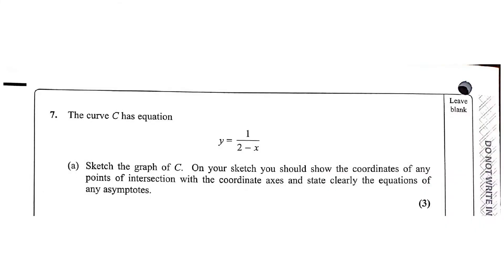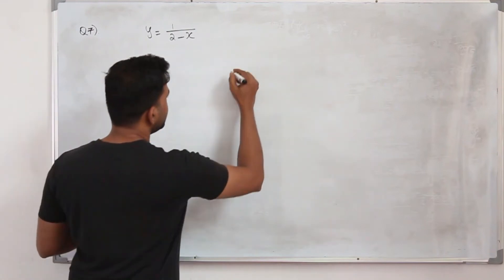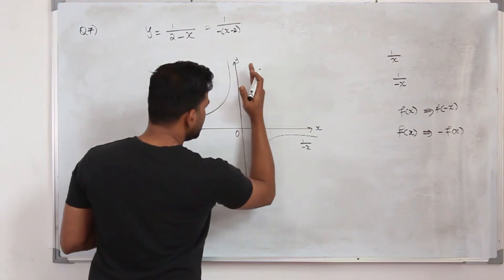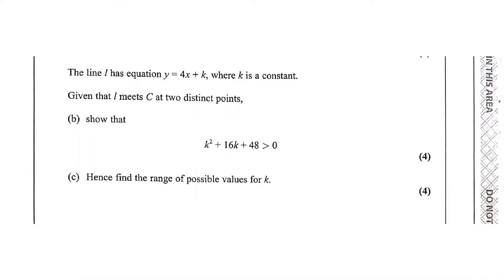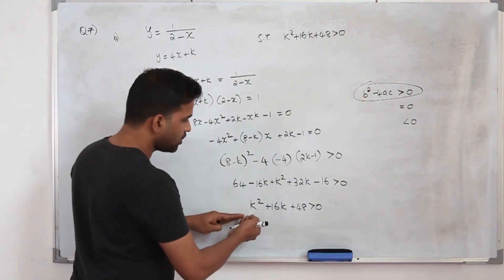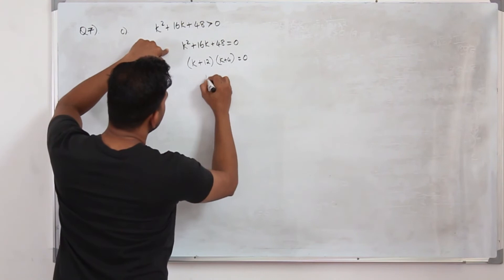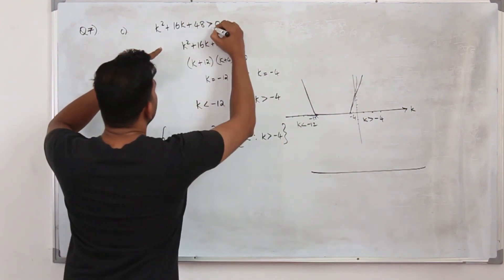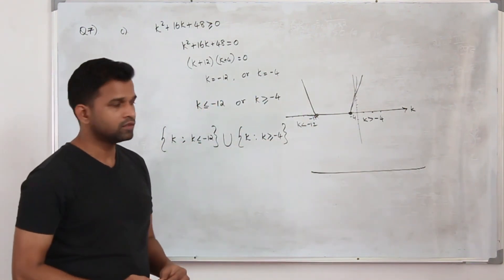May/Oct 2020 WMA11 (Q7)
May/Oct 2020/P1 | WMA11/01 | Q.No.7 | Reciprocal graph and quadratic inequalities | IAL Pearson Edexcel

Direct Bank Transfer:
Bank Name: Abu Dhabi Commercial Bank (ADCB bank)
Account Name: Baiju Vasudevan
Account Number: 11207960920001 (current account)
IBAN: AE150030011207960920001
SWIFT Code: ADCBAEAA